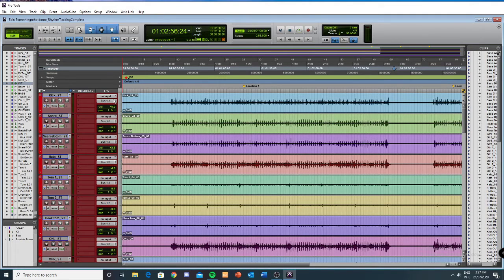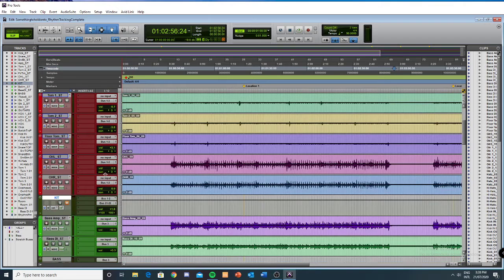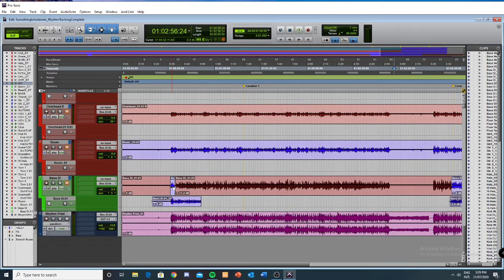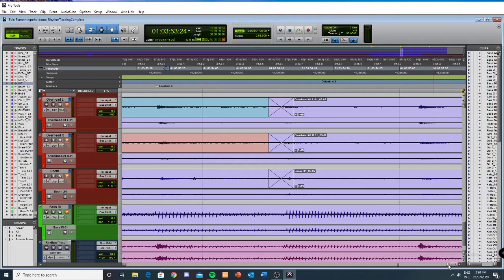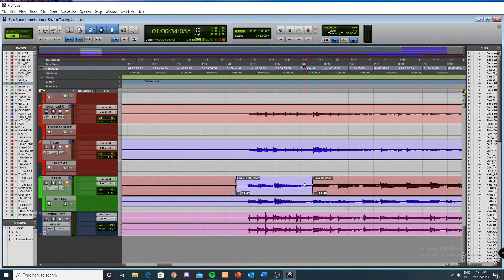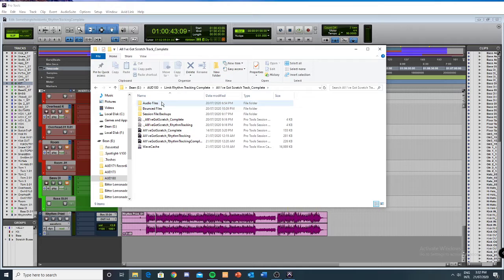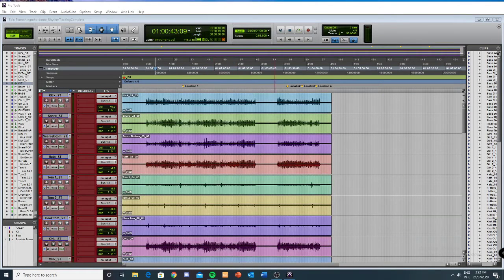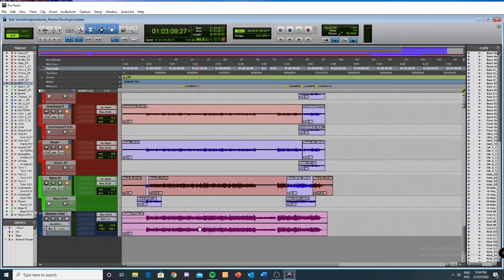ProTools Session RunDown 1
A rundown of the protools session we used for scratch tracking and rhythm tracking.